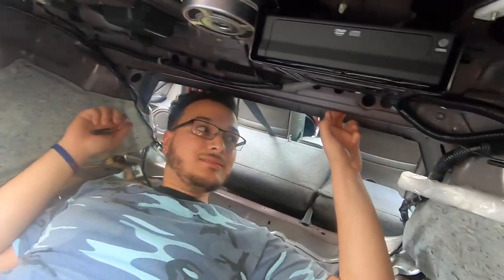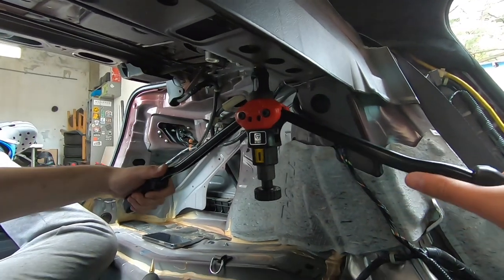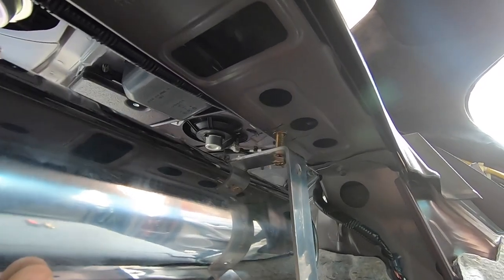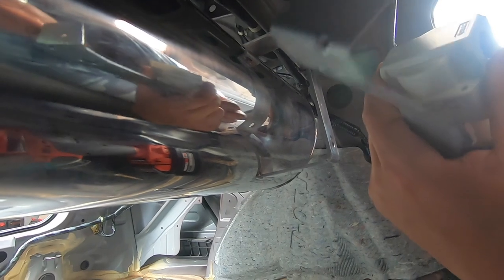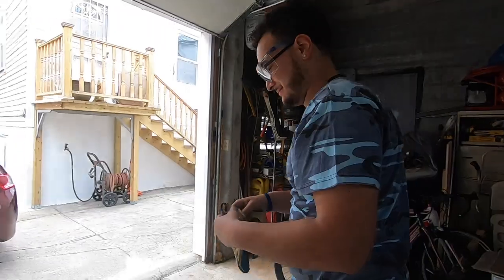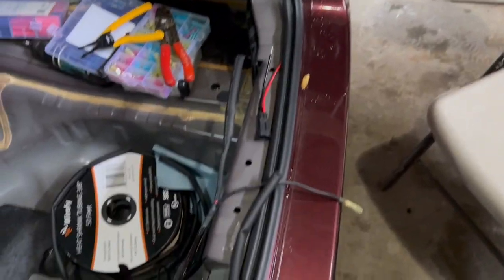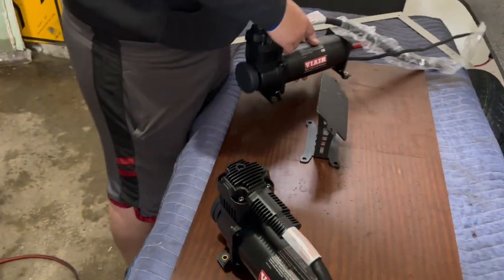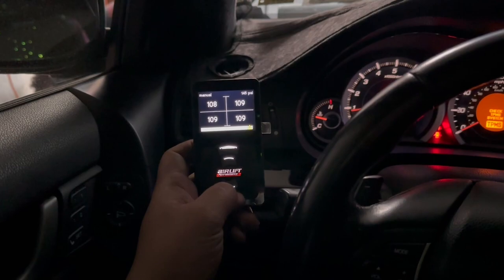Installing Air Suspension On Friends Car | Airlift 3p | 09-14 Acura TSX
Im back with another one!!! In this video I am helping my friend install Airlift 3p Suspension in his car. It was his first time doing it so he just wanted some pointers throughout the process.

Make sure to follow the socials for more content!!!

Intro & Outro Music Made By My Friend @umistyle119
Go Support His Music!